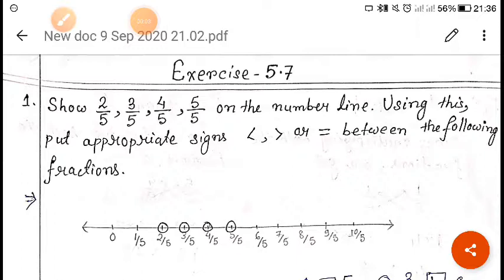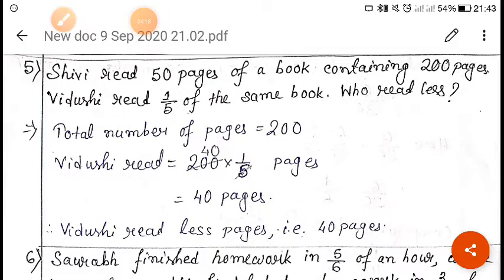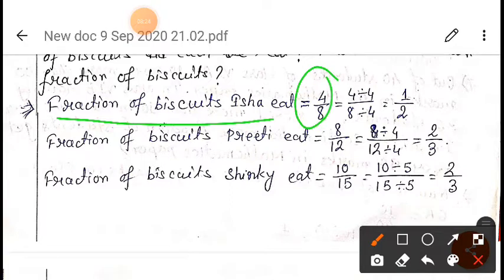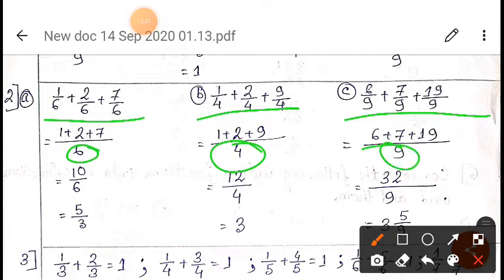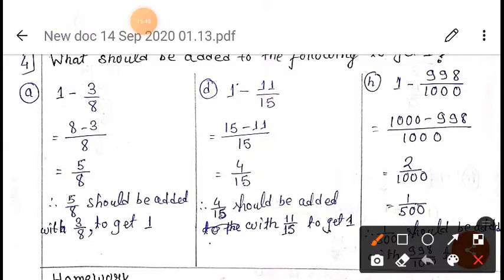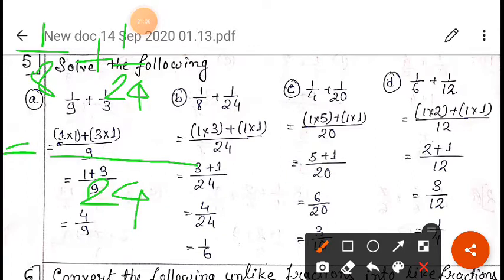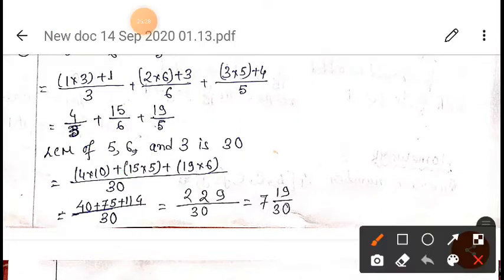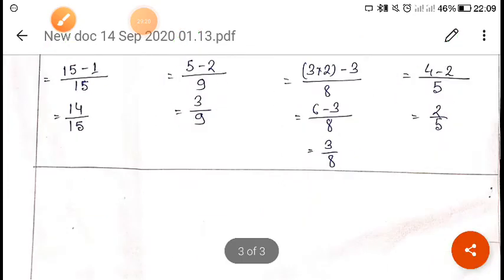Fractions Class 6 Ex. 5.7,5.8(Part 1)